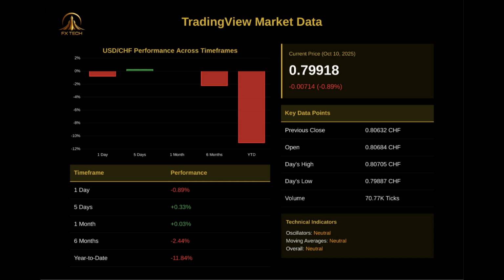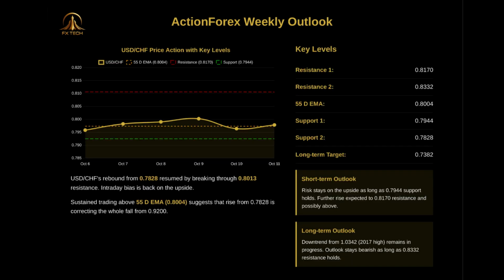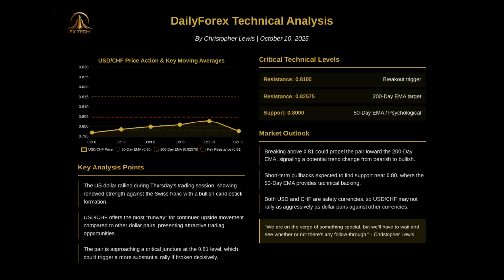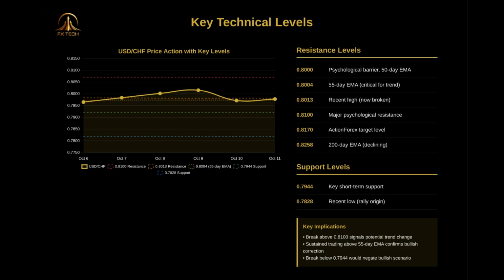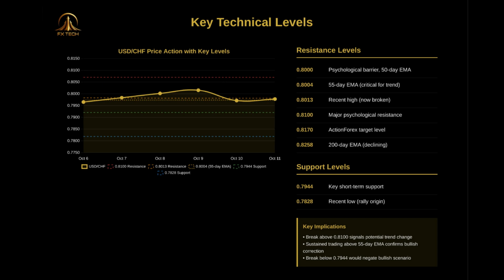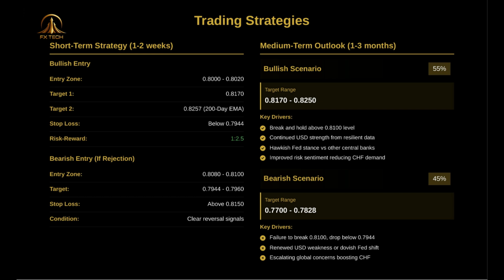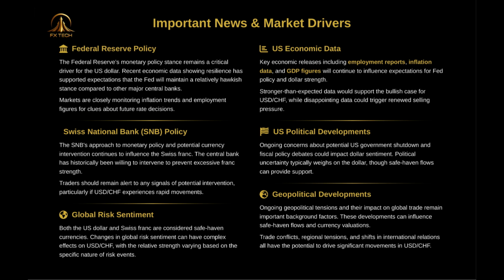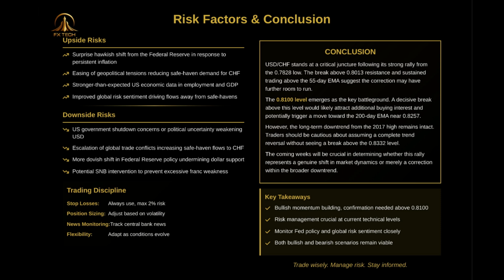USD CHF ANALYSIS REPORT oct 6-11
Welcome to FXtech's comprehensive USD/CHF technical and fundamental analysis for the week of October 6-11, 2025. In this detailed presentation, we examine the critical developments in the USD/CHF currency pair as it approaches a potential breakout at key technical levels.

What You'll Learn:

📊 Current Market Data: USD/CHF trading at 0.79918 CHF with detailed performance metrics across multiple timeframes

📈 Technical Analysis: In-depth examination of key resistance and support levels, including the critical 0.8100 breakout level

🎯 Trading Strategies: Practical short-term (1-2 weeks) and medium-term (1-3 months) trading strategies with specific entry points, targets, and stop-loss levels

📰 Market Drivers: Analysis of Federal Reserve policy, Swiss National Bank stance, global risk sentiment, and key economic data releases

⚠️ Risk Assessment: Comprehensive evaluation of upside and downside risks affecting the USD/CHF pair

Key Highlights:

Break above 0.8013 resistance signals potential trend change

Sustained trading above 55-day EMA (0.8004) confirms bullish correction

0.8100 level emerges as critical battleground for next directional move

Bullish scenario (55% probability) targets 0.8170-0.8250 range

Bearish scenario (45% probability) targets 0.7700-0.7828 range

Data Sources:

This analysis synthesizes insights from five leading financial platforms:

TradingView: Real-time price data and technical indicators

investingLive (formerly Forexlive): Expert technical analysis

ActionForex: Weekly market outlooks and trend analysis

FOREX.com: Fundamental analysis and market forecasts

DailyForex: Daily technical analysis by Christopher Lewis

Timeframe Coverage:

Analysis Period: October 6-11, 2025

Report Prepared: October 13, 2025

Short-term Outlook: 1-2 weeks

Medium-term Outlook: 1-3 months

This analysis is for educational and informational purposes only and should not be considered as financial advice. Trading foreign exchange carries a high level of risk and may not be suitable for all investors. The high degree of leverage can work against you as well as for you. Before deciding to trade foreign exchange, you should carefully consider your investment objectives, level of experience, and risk appetite. Always conduct your own research and consult with a licensed financial advisor before making any investment decisions.

About FXtech:

FXtech provides professional forex market analysis, combining technical and fundamental research to help traders make informed decisions. Our team analyzes multiple data sources to deliver comprehensive market insights.

📧 For business inquiries and analysis requests, please contact us through our website 🔔 Subscribe and turn on notifications to never miss our latest market analysis 👍 Like this video if you found the analysis helpful 💬 Share your thoughts and trading ideas in the comments below